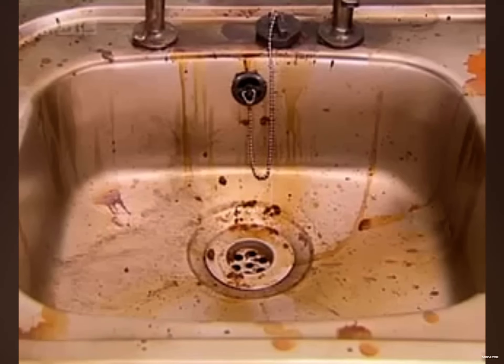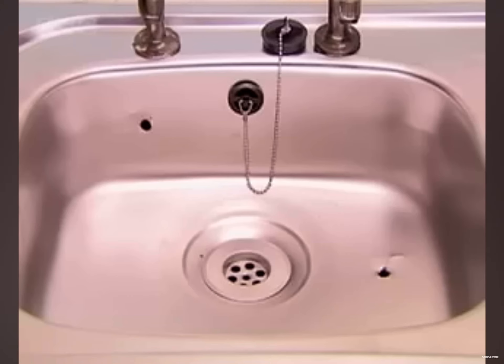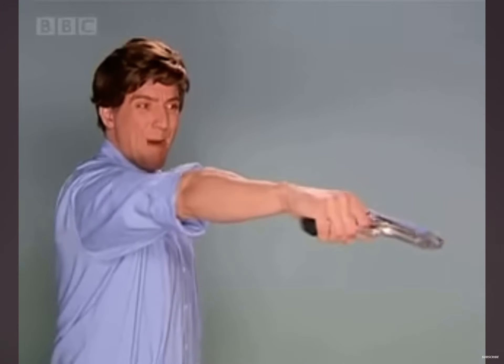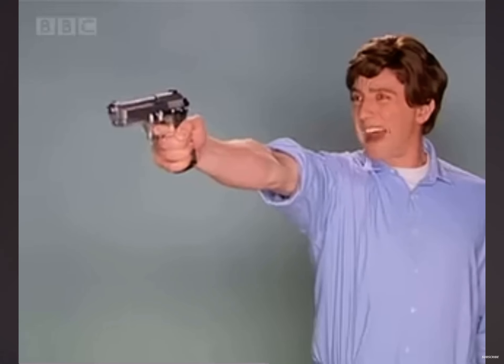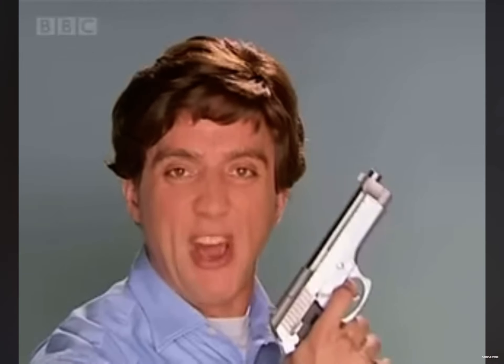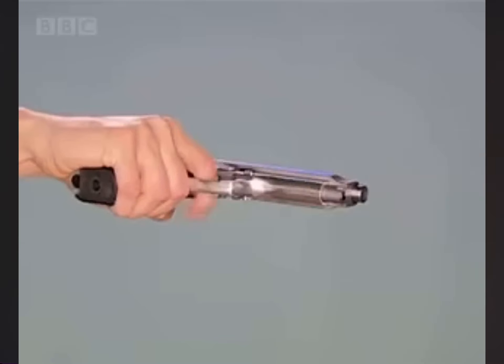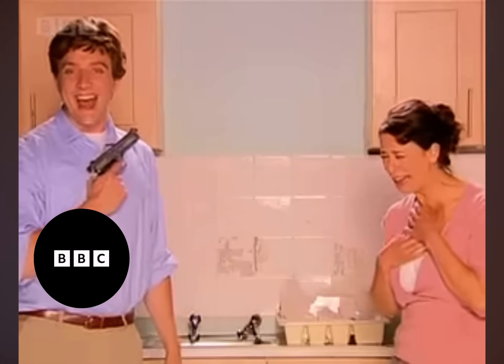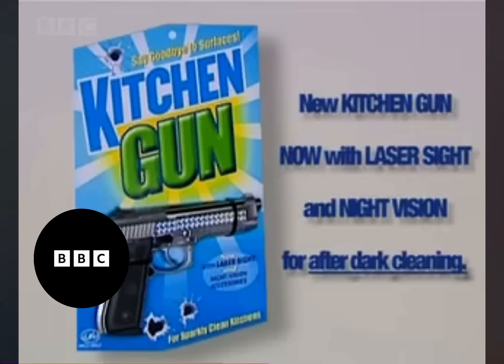Buy the Kitchen Gun! 10 billion dollars only!